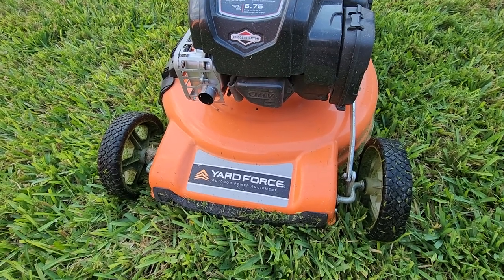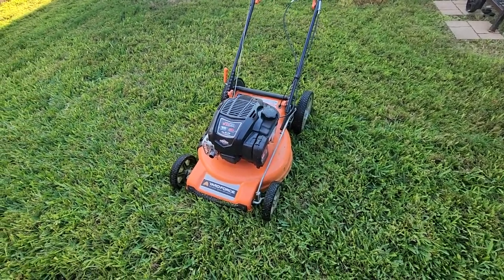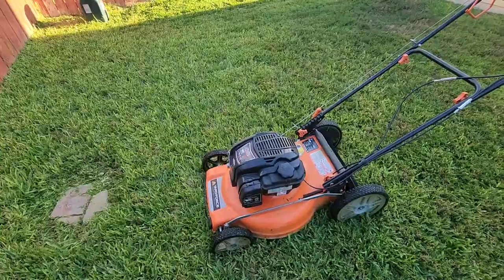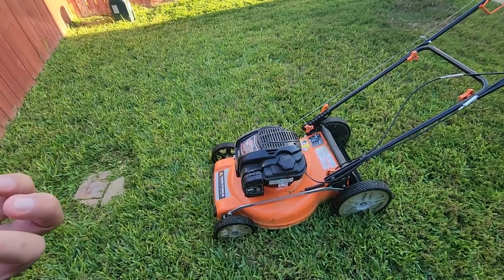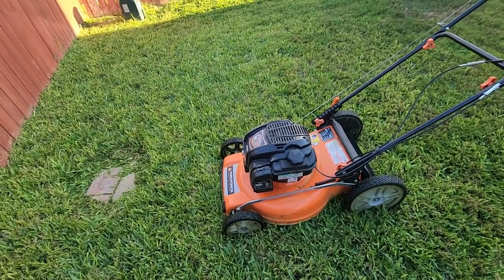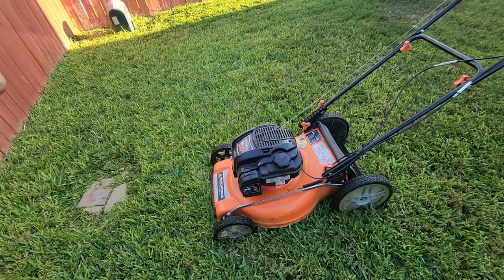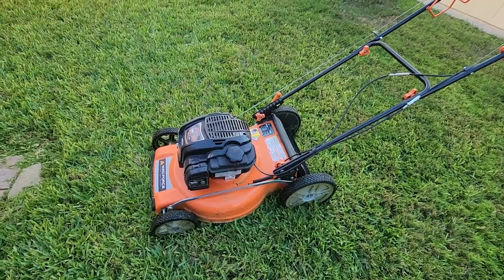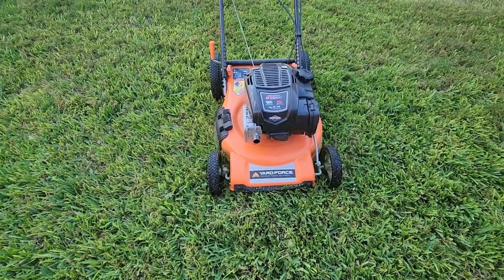Yard Force 22 Self Propelled 3 in 1 Mower Briggs & Stratton 163cc Engine 2 Year Review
This video is an unboxing of a yard force 22  self propelled 3 in 1 mower Briggs & Stratton 163cc engine 2 year review.

Technology Products I Use During My Videos on Amazon

Cricut Explorer 3

Cricut Weeding Tools

Cricut Carrying Case

Vinyl Transfer Tape

Cricut Pens

Vinyl Sheet Varity Pack

Cricut Adhesive Mats

Siser Shirt Vinyl

Weeding Tools

Snowball Microphone

Movie Studio 15 Video Editing Software

Beats Noise Cancelling Headphones

Wasserstein Smart Temperature, Humidity and Water Sensor - Water Leak Detector with Audio Alarm and App Notification Alerts

GoPro Hero 9 Super Bundle

Ring Stick Up Camera with Solar Panel

Ring Doorbell 3